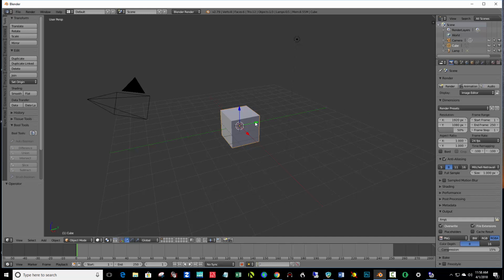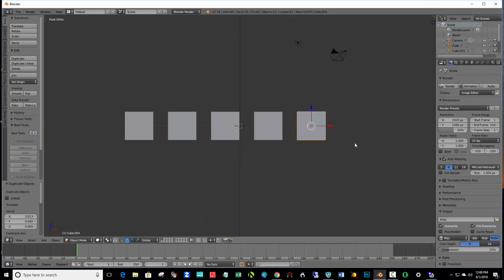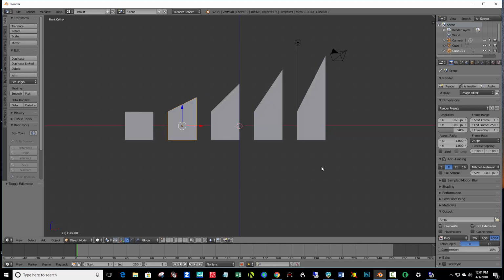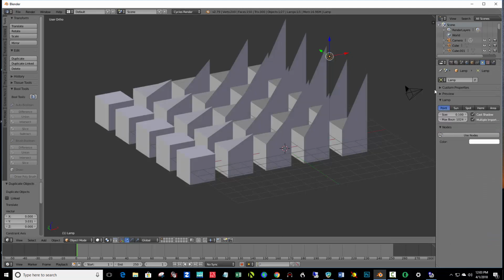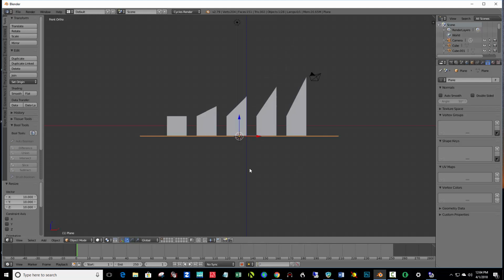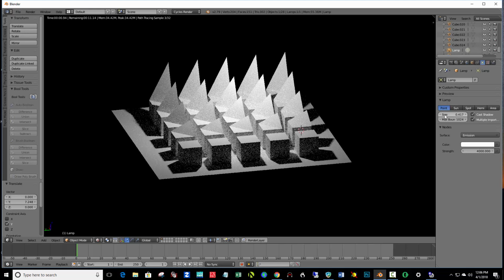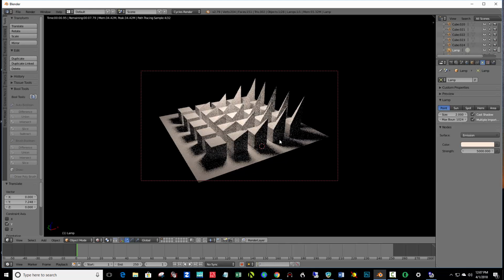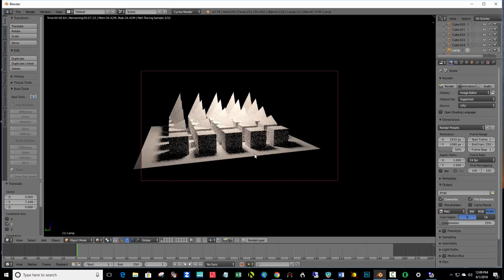Morphing Grid Design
Create a morphing grid design in Blender